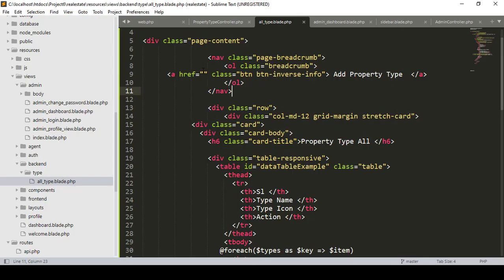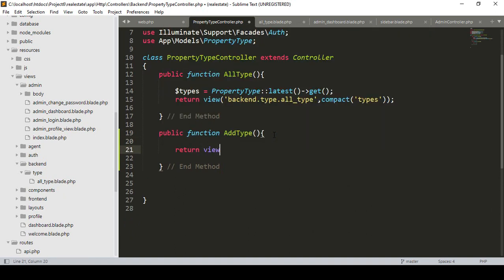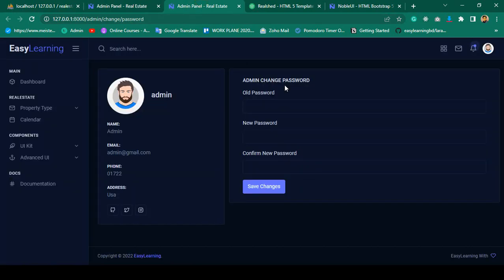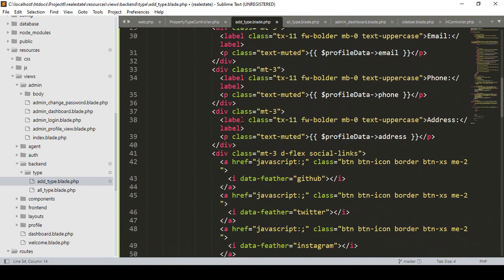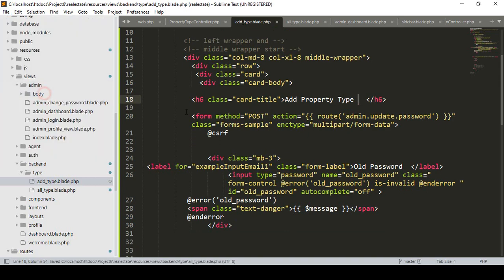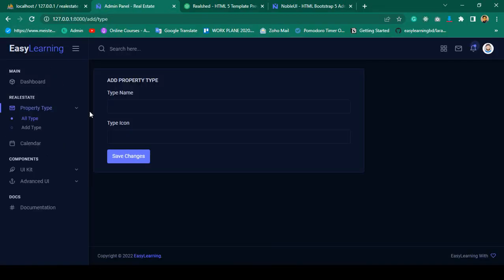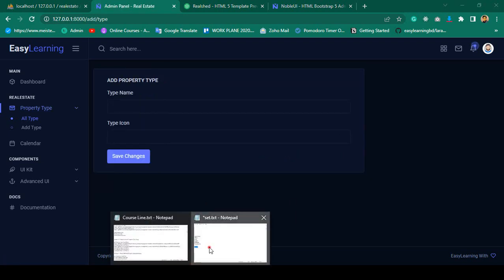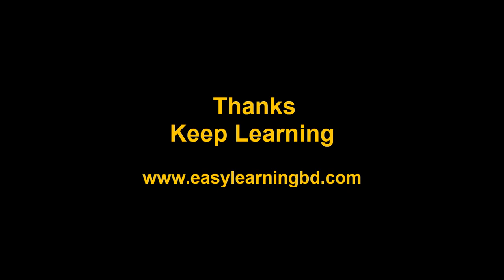Laravel 10 Full Course | #27 Property Type Crud Part 3